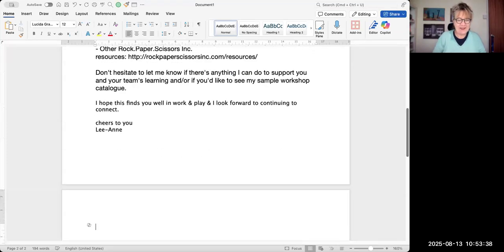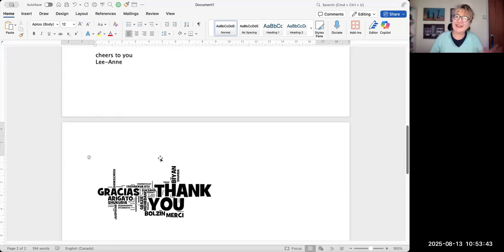Text expander demo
Check out this quick video that demos how to use a text expander, perhaps one of the least used yet best tech tools available.

The specific text expander I'm using is TypeItForMe, which works only on Macs. Though I've not tried them, FastFox and Breevy work for Mac and PCs.

See the blog post this video is linked to.

Reach out if you’d like to chat about my doing a custom workshop for you and your team.

Stay well. Stay safe. Stay creative.

Cheers, Lee-Anne